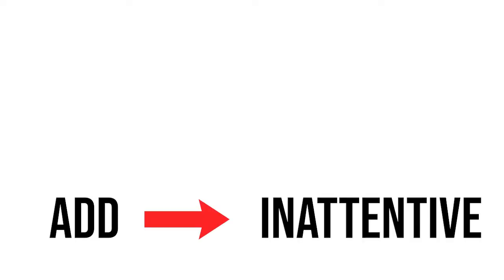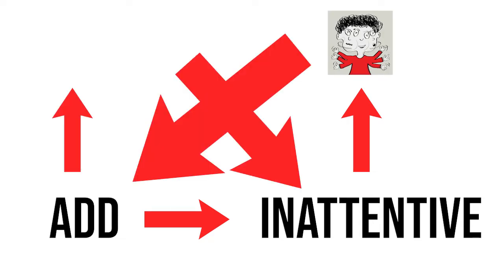What's The Difference Between ADD Vs ADHD?